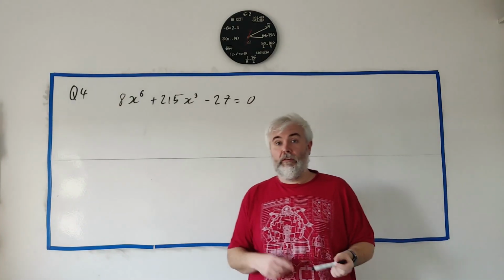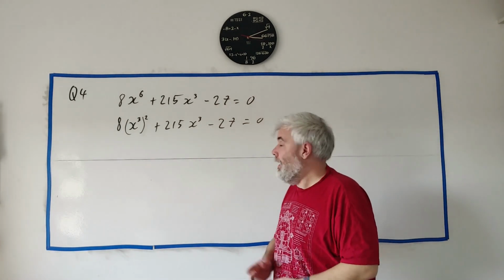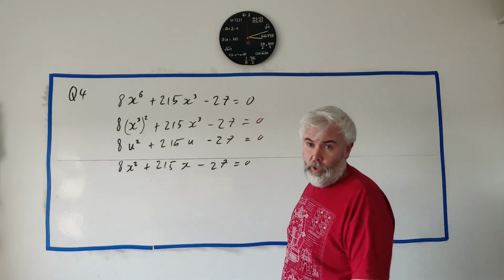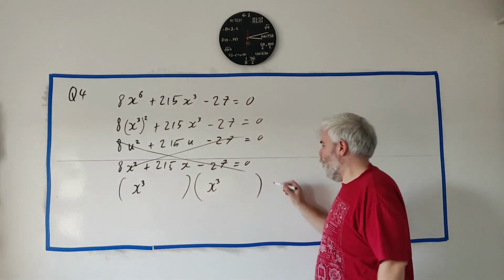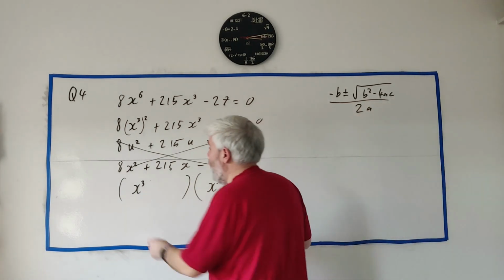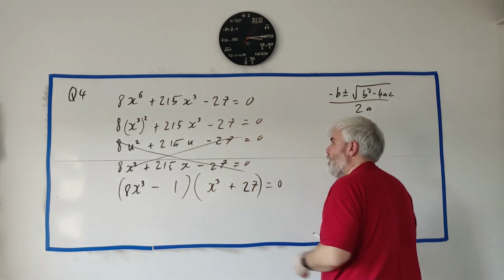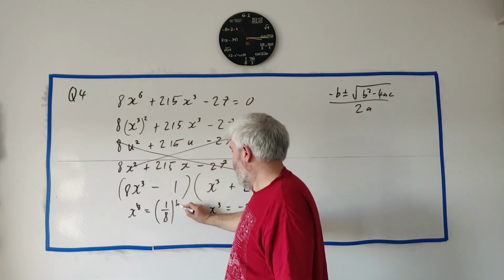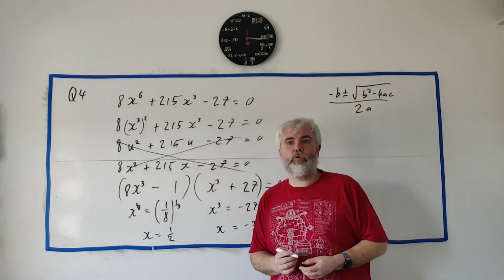Q4 solutions for maths A level CIE paper 12 summer 2023 (9709/12/m/j/23)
6th order polynomial solved by treating it as a quadratic

9709_s23_qp_12